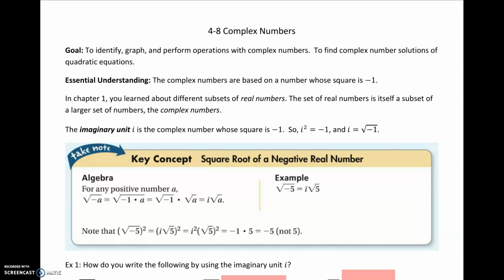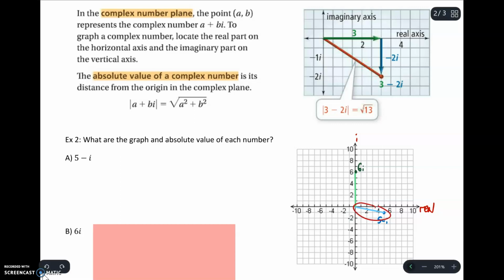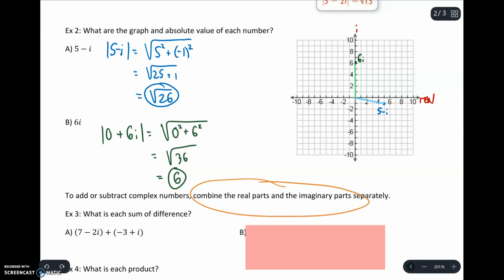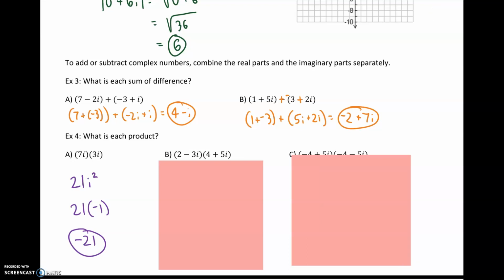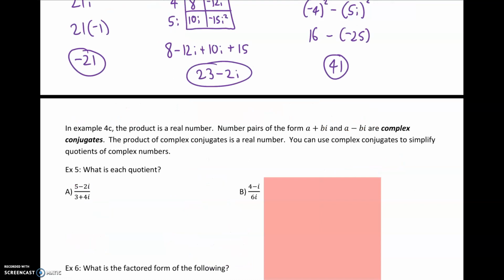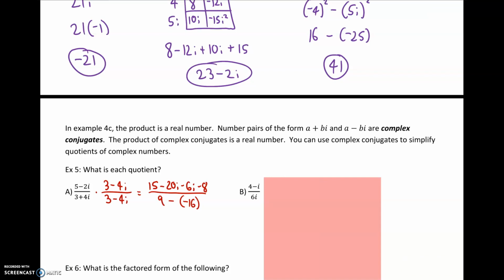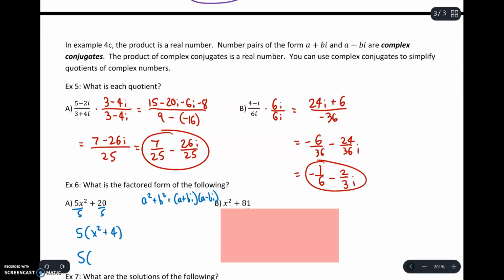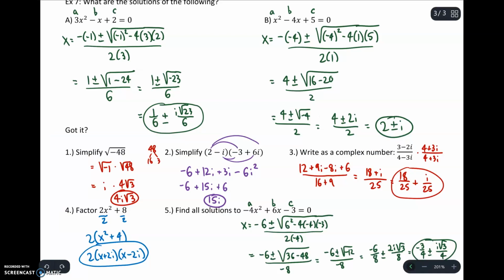Algebra 2 4-8: Complex Numbers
Problem 1: Simplifying a number using i 0:10
Problem 2: Graphing in the complex number plane 1:29
Problem 3: Adding and subtracting complex numbers 4:05
Problem 4: Multiplying complex numbers 5:34
Problem 5: Dividing complex numbers 8:41
Problem 6: Factoring using a complex conjugate 12:13
Problem 7: Finding imaginary solutions 13:36